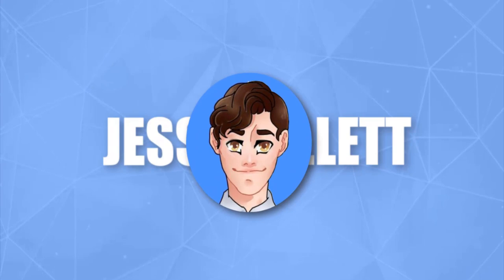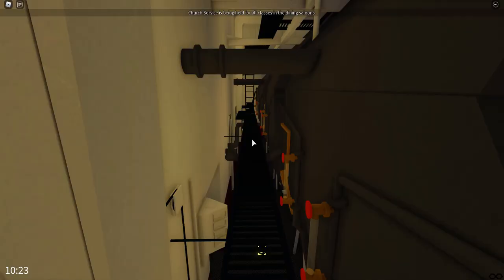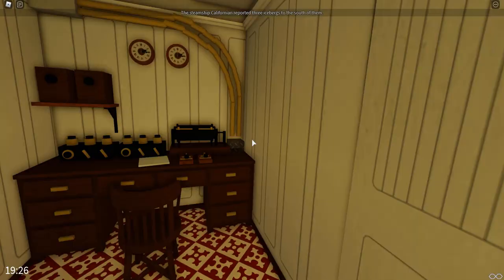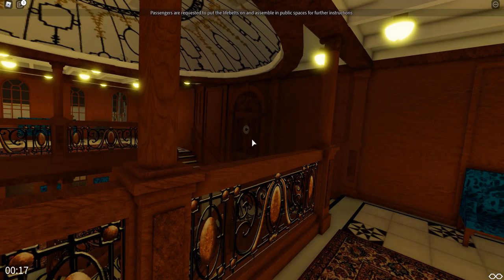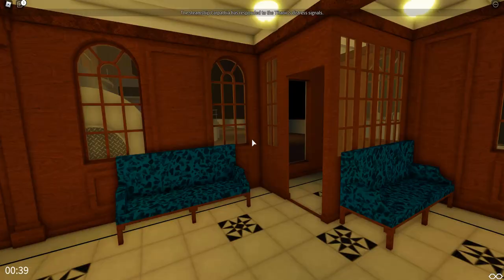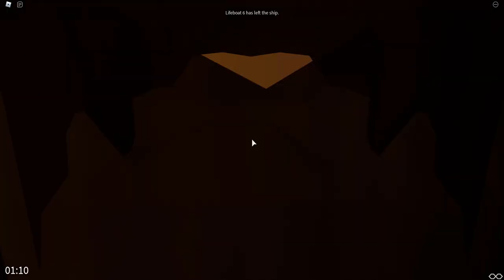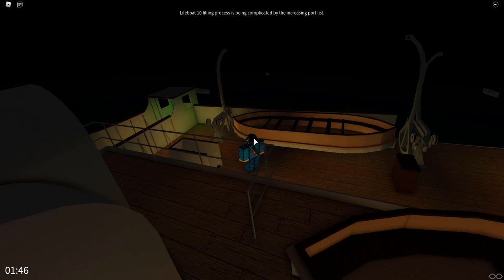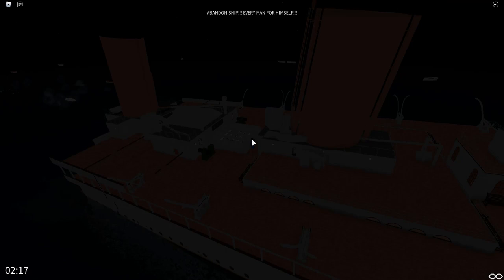NEW Titanic Game! | Titanic: The Final Hours | Roblox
In today's video I check out a new Titanic game on Roblox! And discover that lifeboats are pretty important!